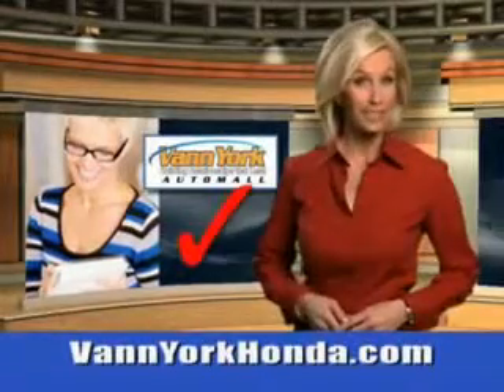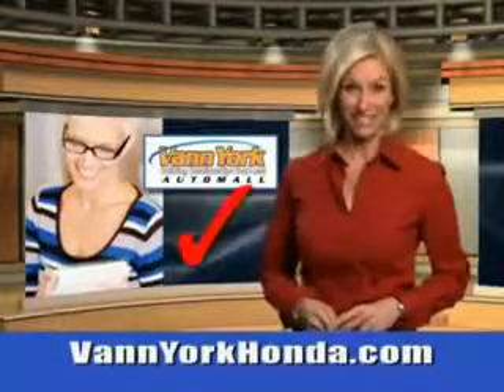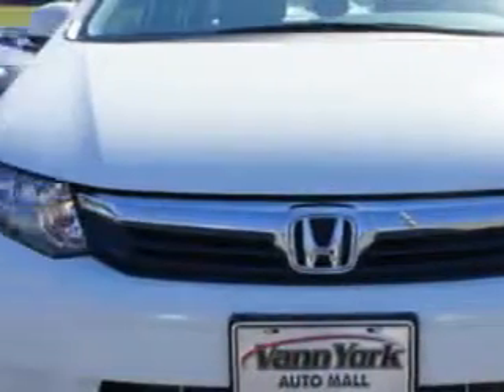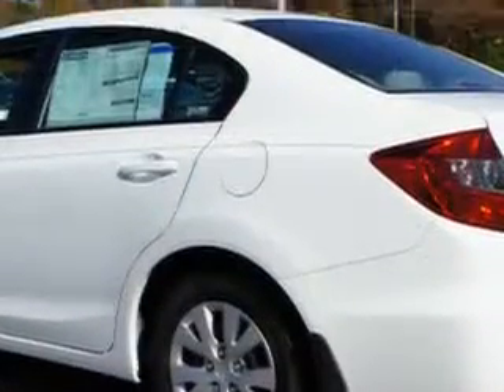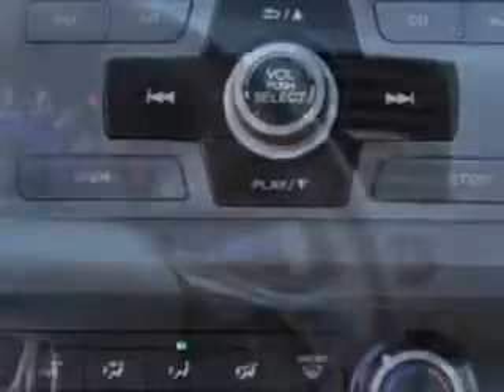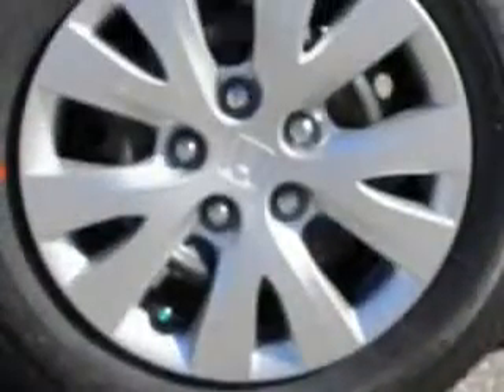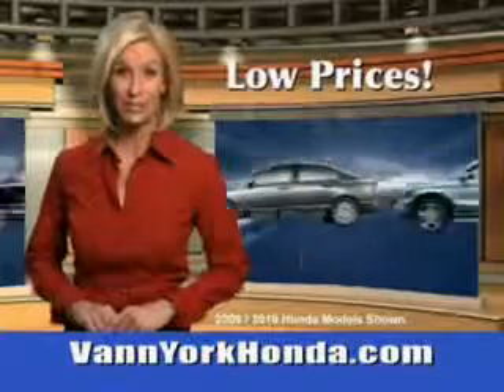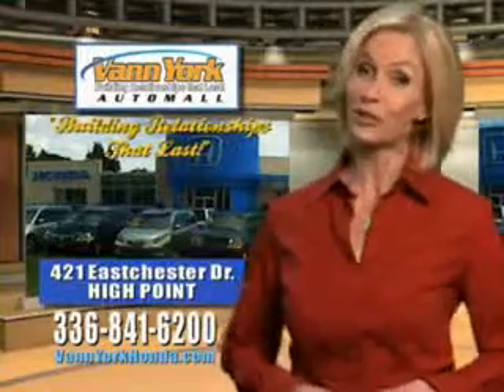Used 2012 Honda Civic CIVIC 4DR LX Greensboro, Winston Salem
New 2012 Honda Civic CIVIC 4DR LX Greensboro, Winston Salem High Point, Kernersville NC Vann York, imagine driving this Taffeta White 2012 Honda Civic, equipped with a 4 Cyl. engine. enjoy an exceptional 39 miles to the gallon on this great car with features like auxiliary audio input, on steering wheel audio and cruise controls, ambient light package, Tire Pressure Monitoring System, multifunction display, wheel covers, fuel data display, scv - speed compensated volume, rear bench seat, and much more. Enjoy the drive and have peace of mind in this 2012 Honda Civic. see us at Vann York Auto Mall today!

vin- 19XFB2F54CE094012

422 Eastchester Dr.